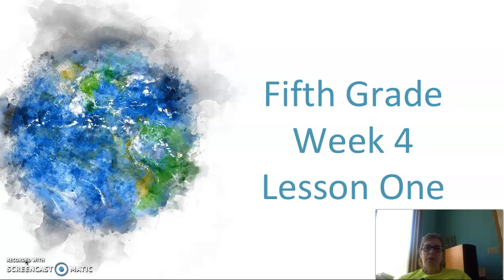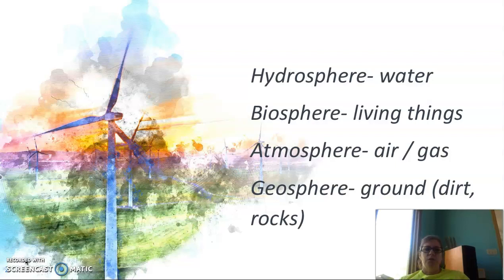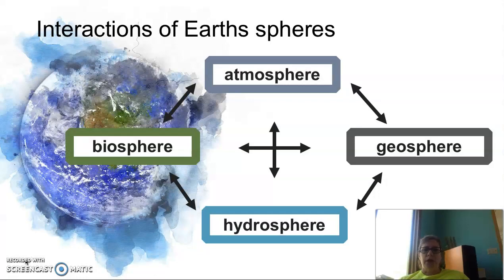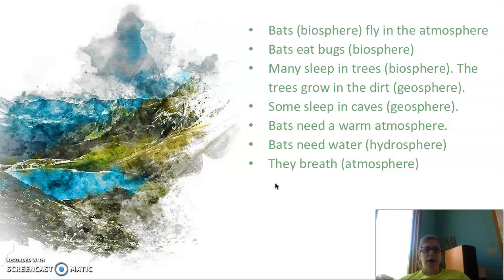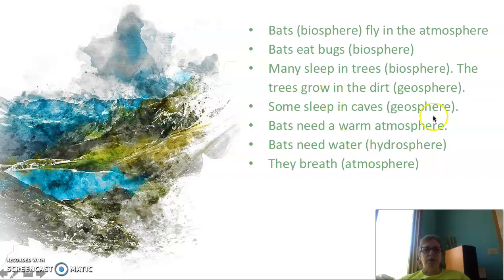Fifth Grade Week 4 #1